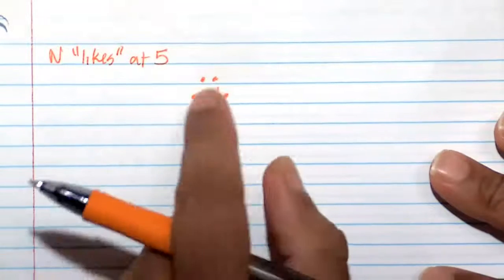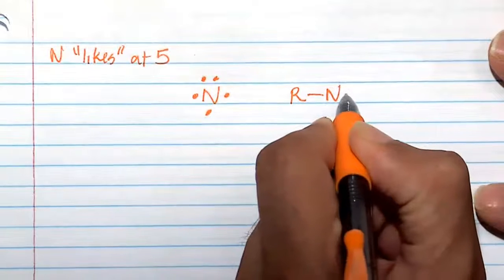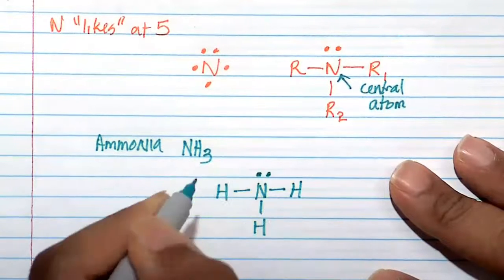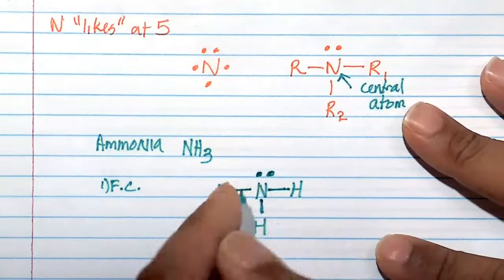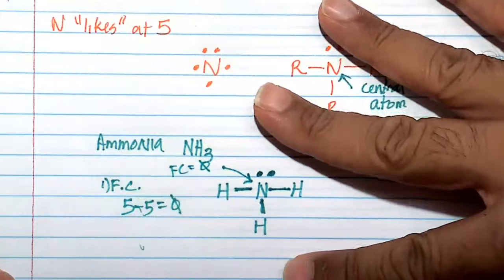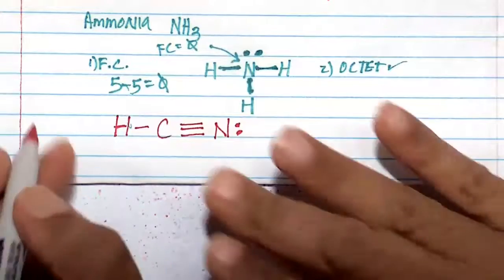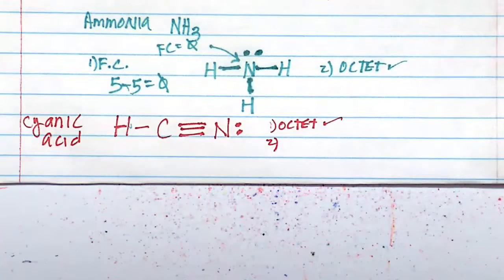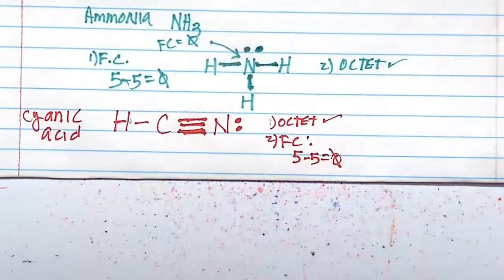Lewis structures: Nitrogen loves 5